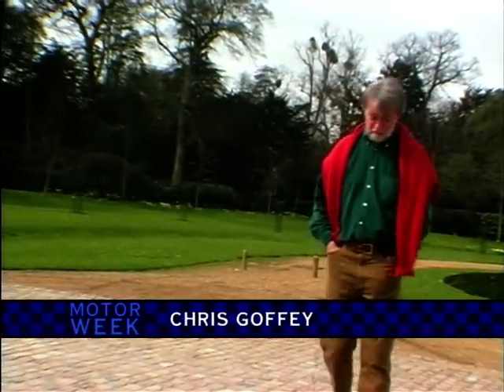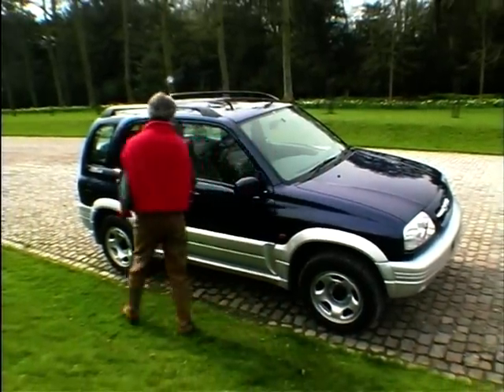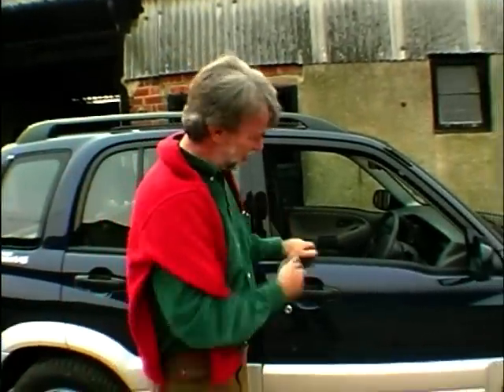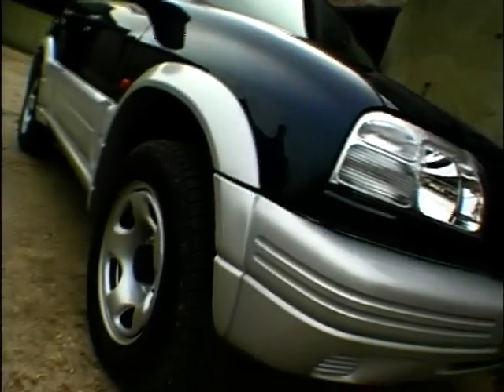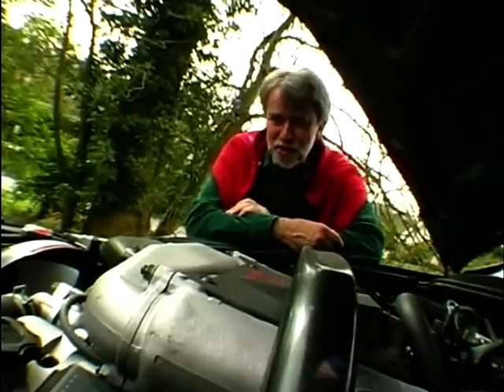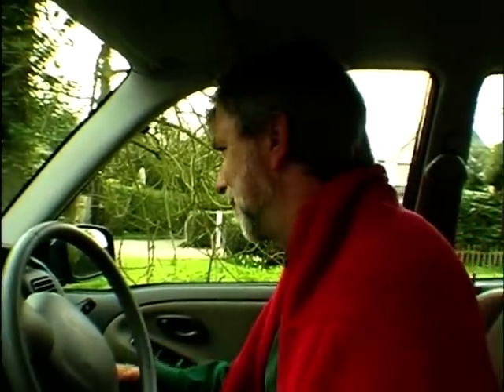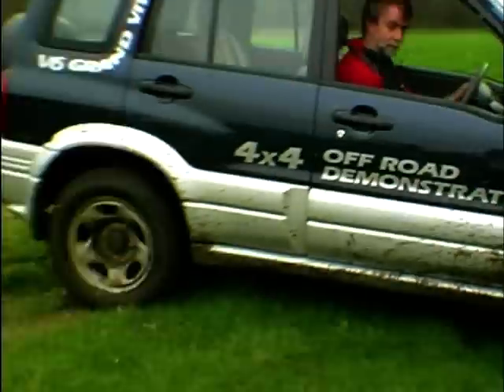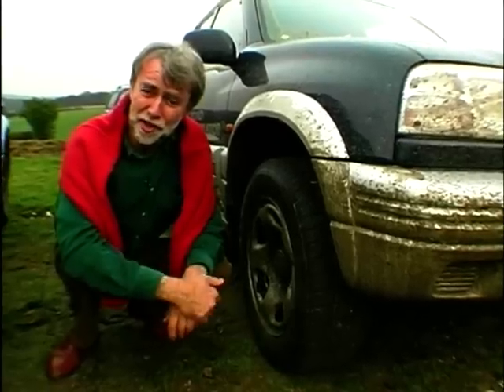1998 Suzuki Grand Vitara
Join Chris Goffey as he ventures into the picturesque countryside of Clevedon to put the 1998 Suzuki Grand Vitara to the ultimate test!

Brace yourself for an exhilarating exploration of off-road prowess, as Chris pushes the limits of performance and handling. Uncover the seamless blend of adventure and practicality as he examines the Grand Vitara's credentials as the perfect everyday companion.

Social Media